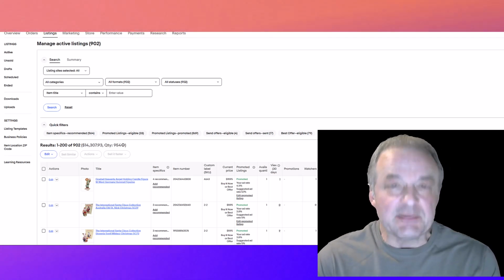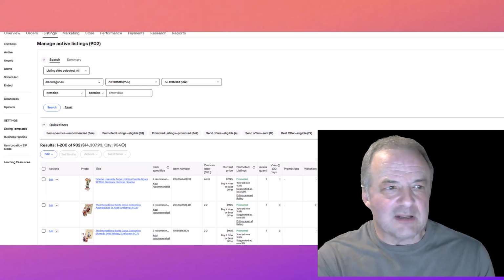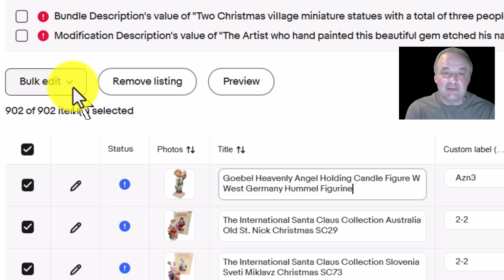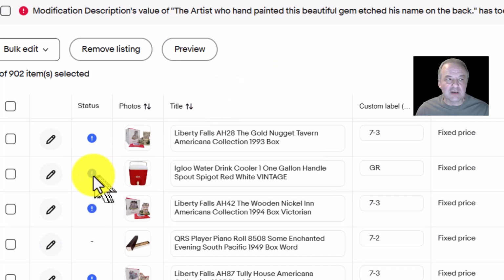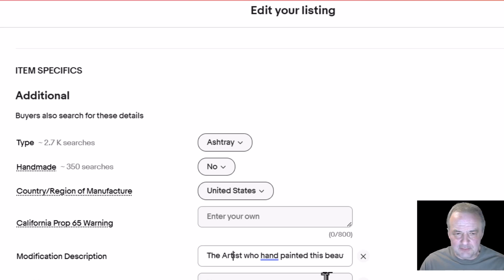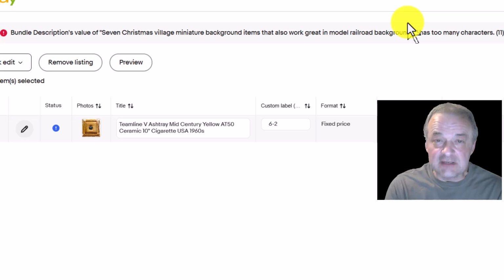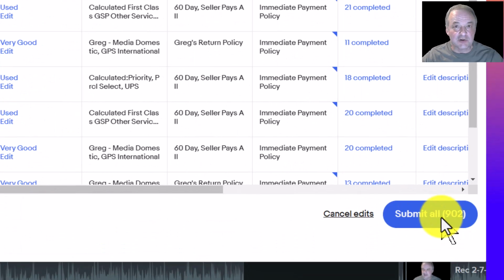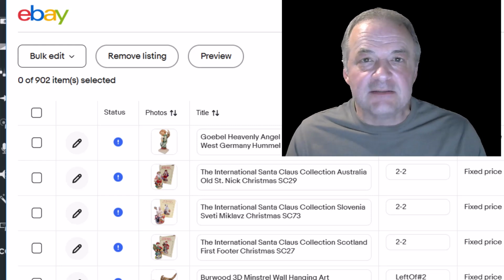How to FIX eBay Errors! Easy Step-by-Step Guide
• Some eBay sellers are like fine wine, aging for years without a clue why their items are still unsold.
• You won't find others talking about this because most others have no clue it's harming their accounts.
• Spend 8 minutes every month doing this and your sales naturally increase because eBay won't suppress your older items that have errors.